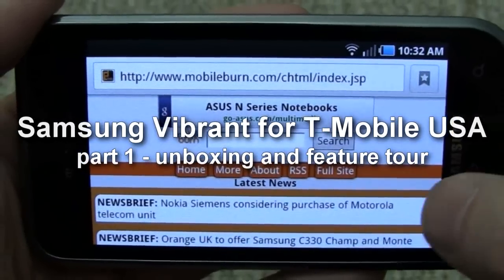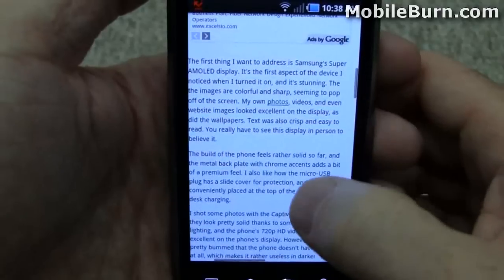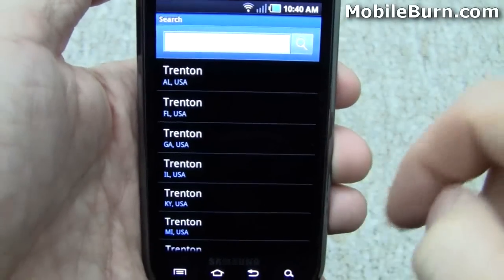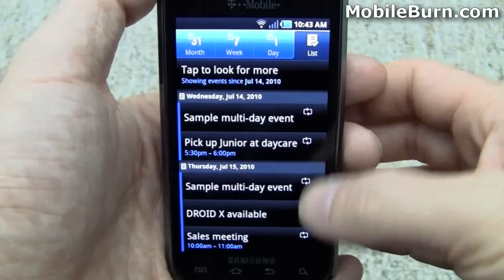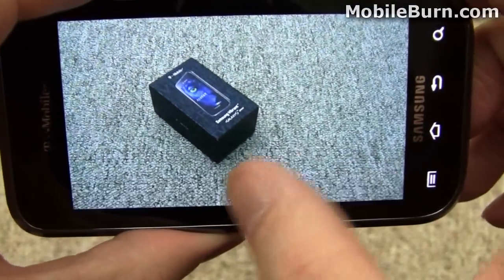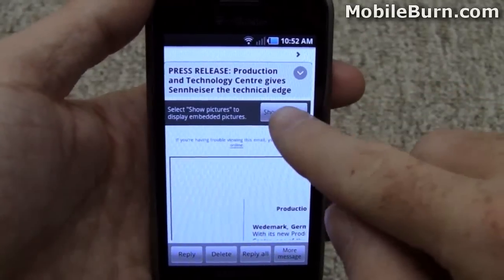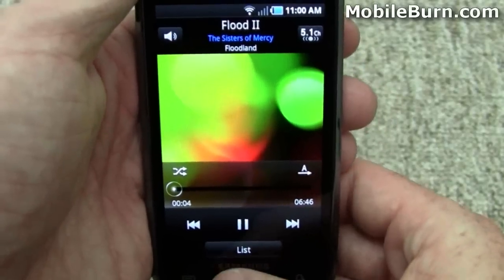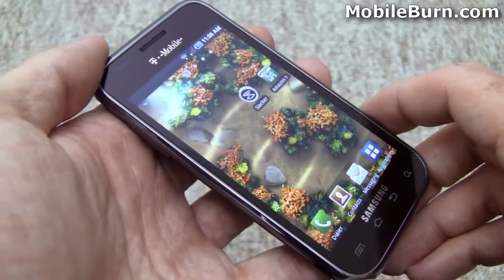Samsung Vibrant for T-Mobile USA - part 2 of 2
Part two of our Samsung Vibrant for T-Mobile video review, covering the browser, email, and other features of the phone.